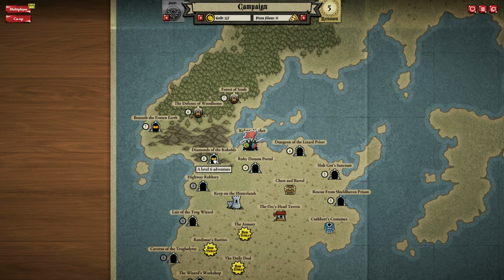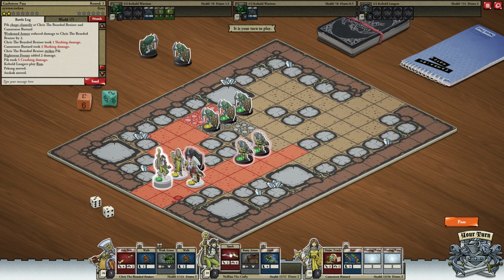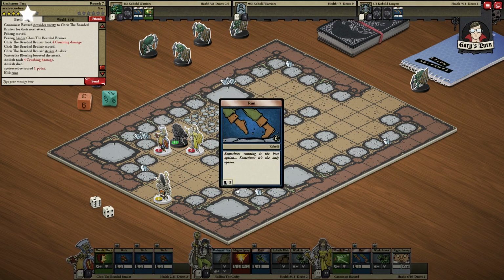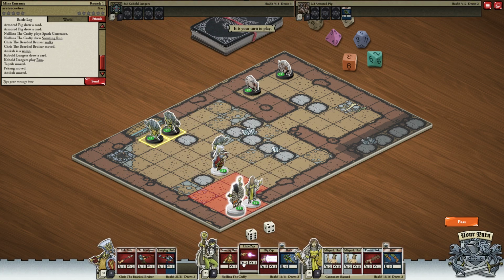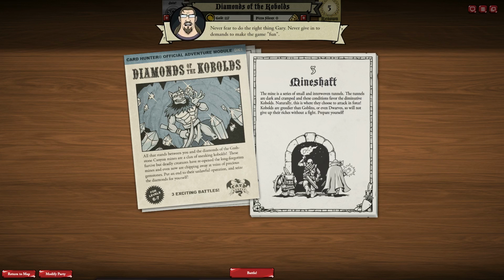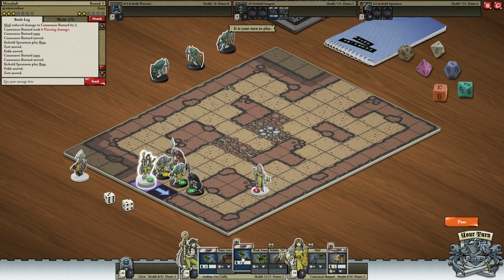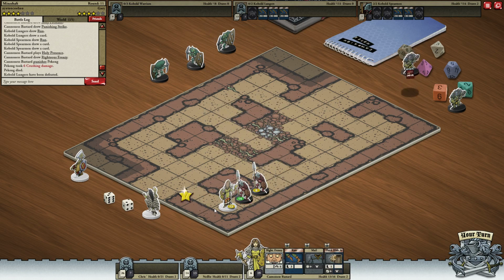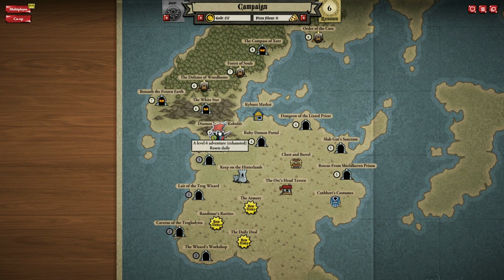Card Hunter - Episode 11 "Diamonds Of The Kobolds"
In this episode, Cannoness Bastard goes above and beyond.